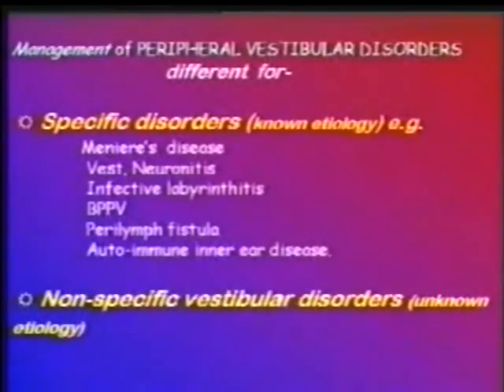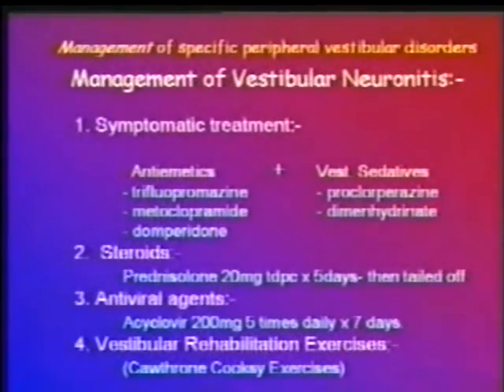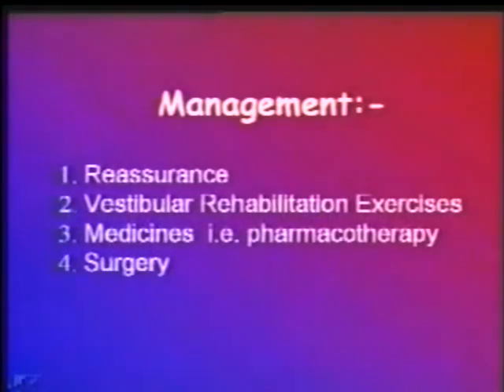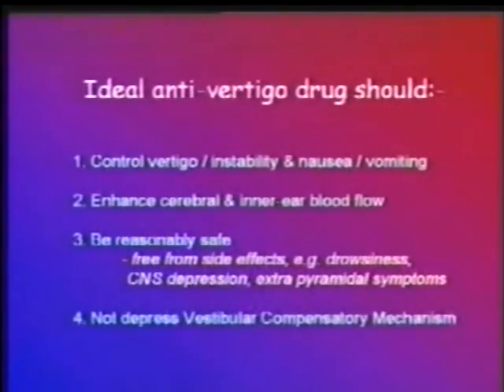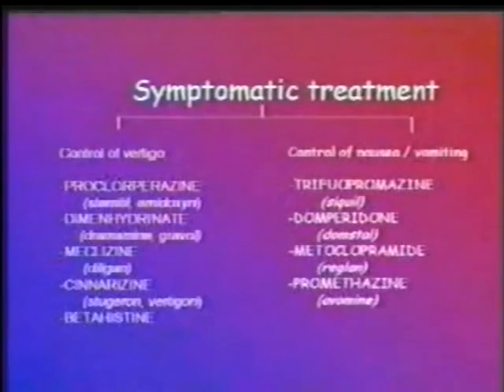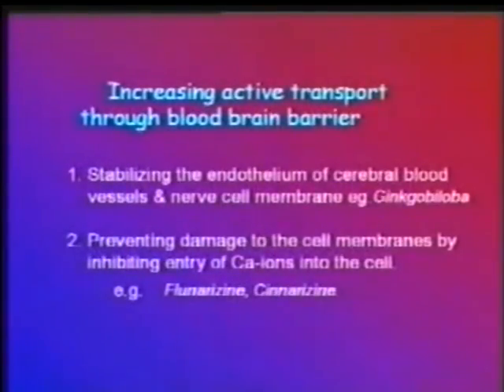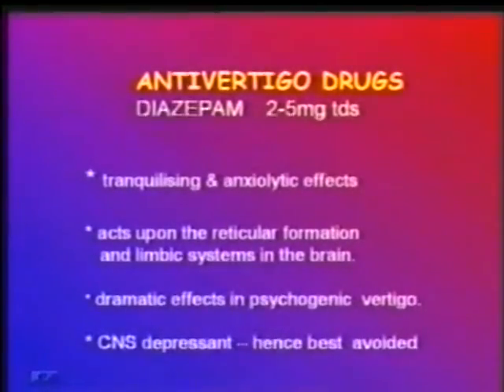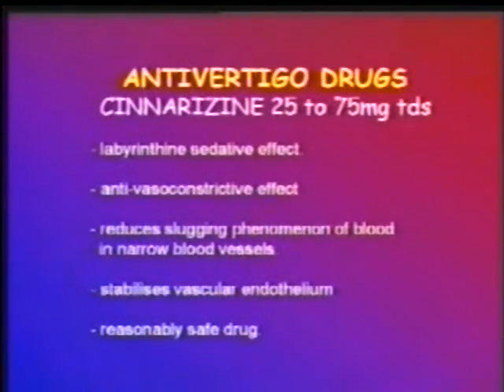Medical Management of Vertigo - Dr. Anirban Biswas